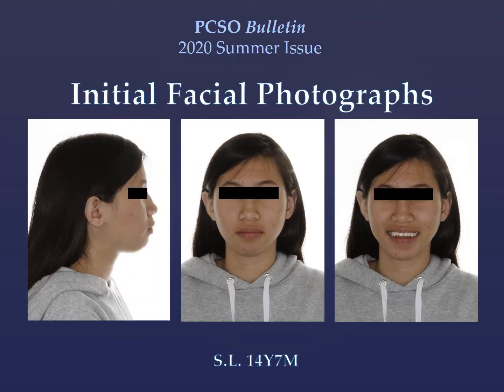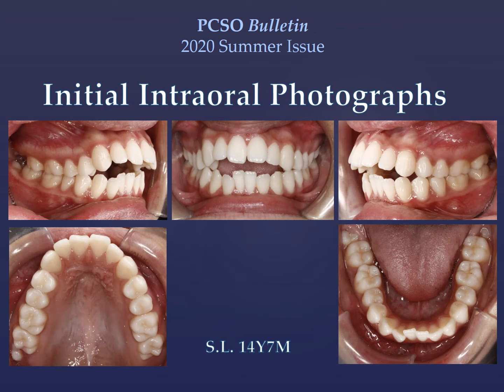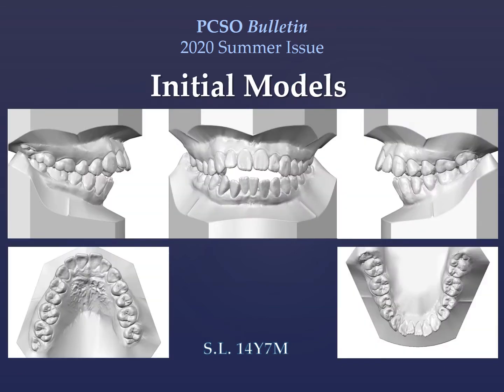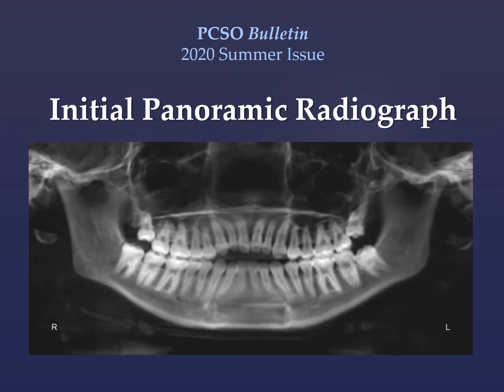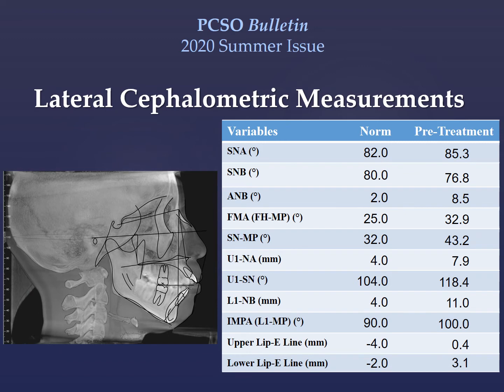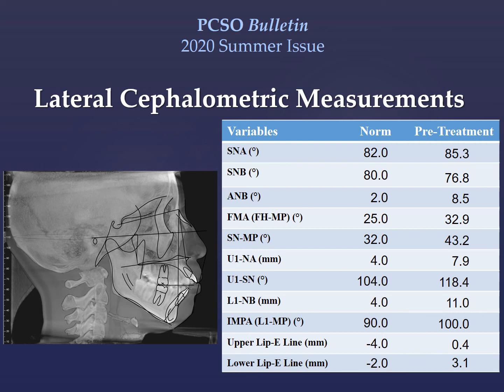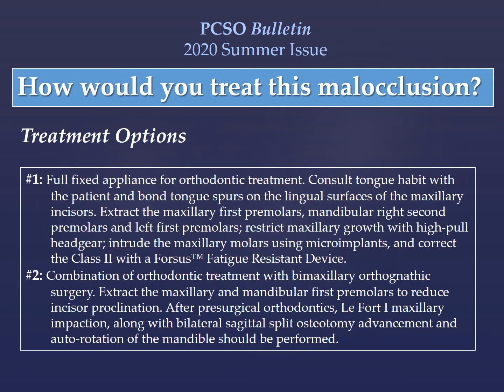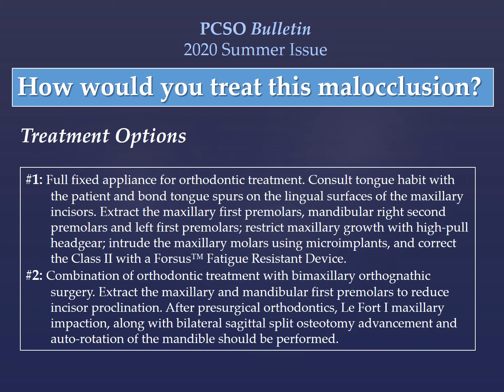Summer 2020 PCSO Case Report - Drs. Kaiyuan Xu & Joorok Park